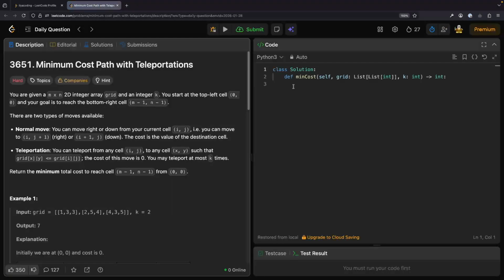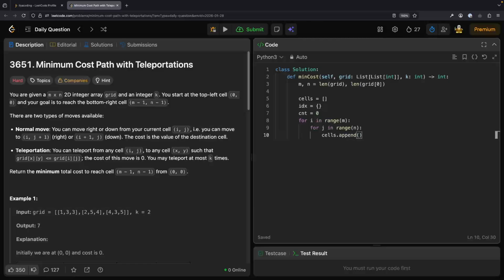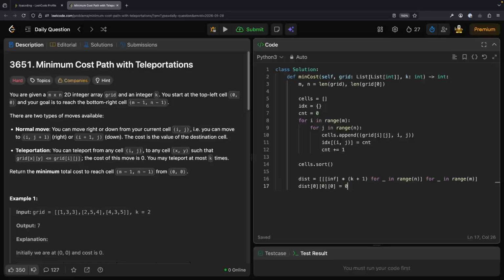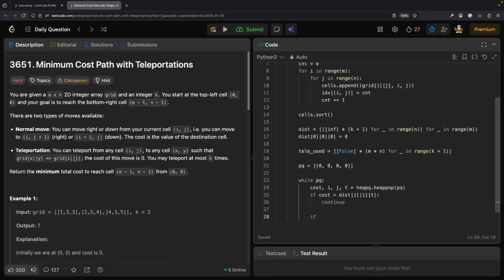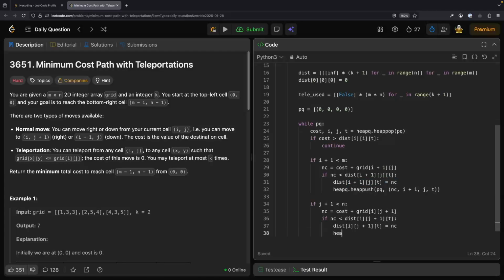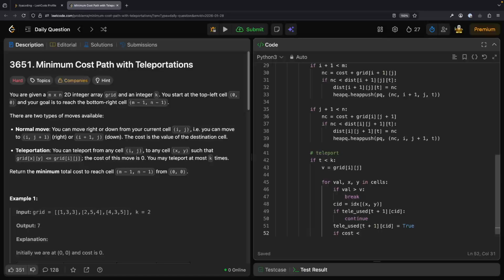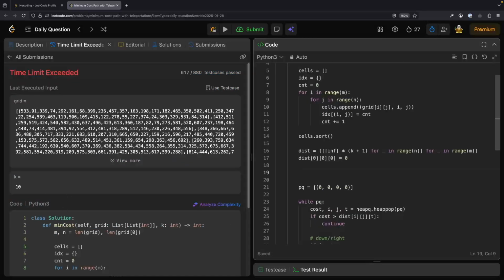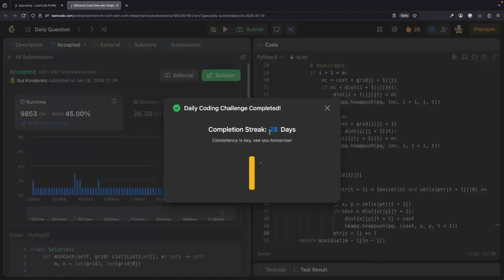Jan 28, 2026 - Leetcode Problem #3651. Minimum Cost Path with Teleportations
Solving Leetcode Daily Challenge - Problem #3651. Minimum Cost Path with Teleportations